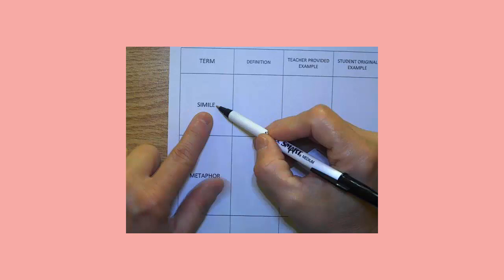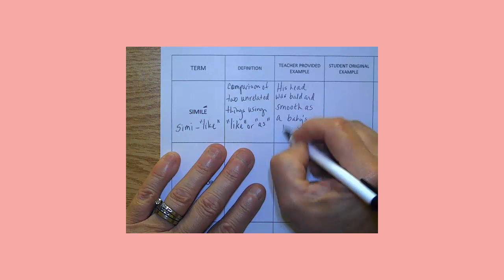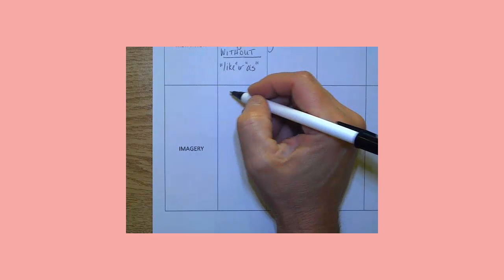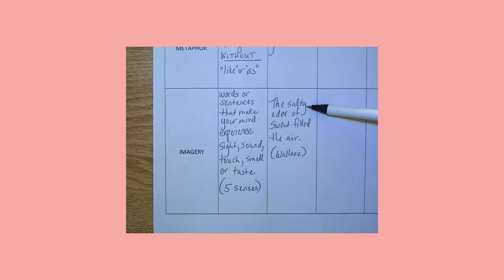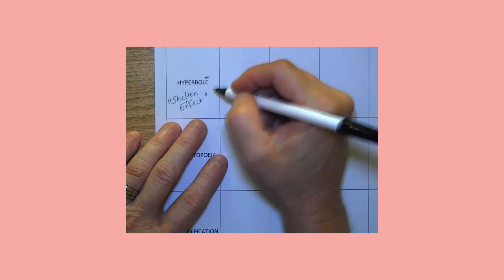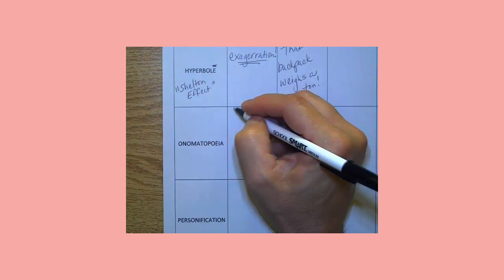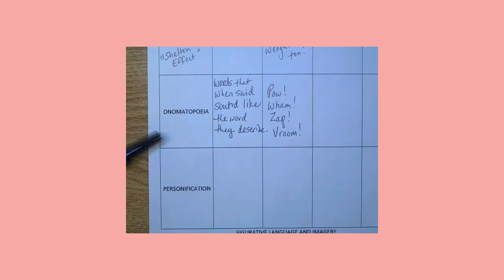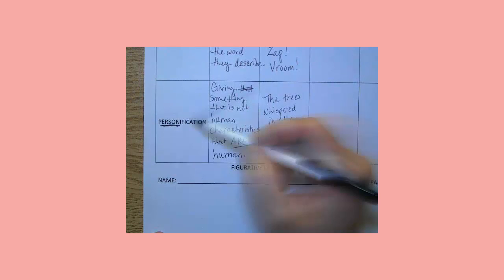Fig Lang Image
This video will help you complete your figurative language sheet for ELA 8